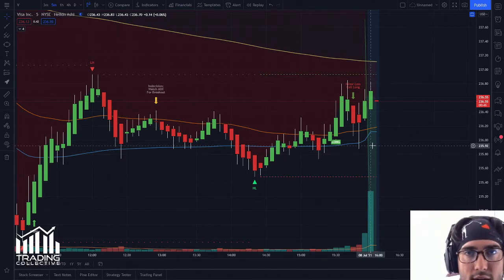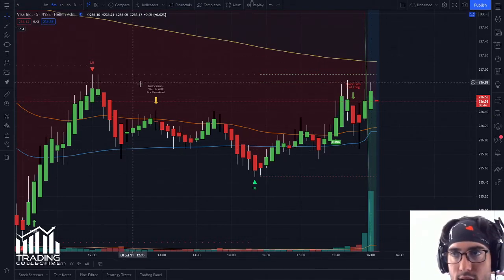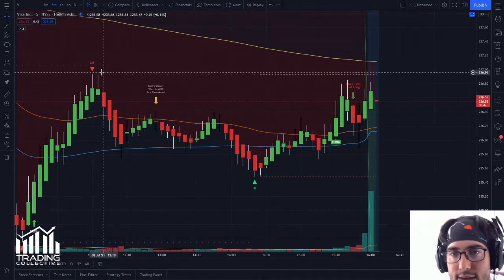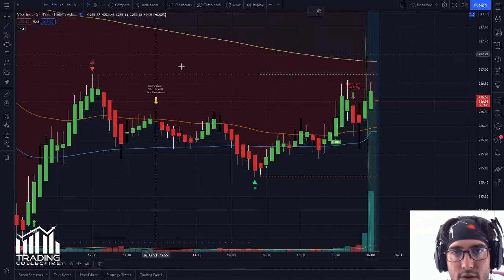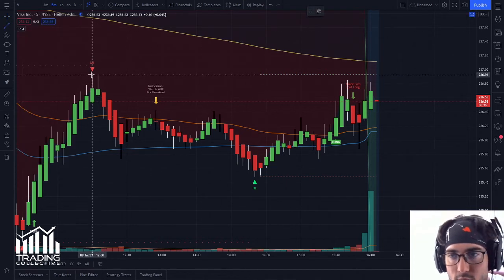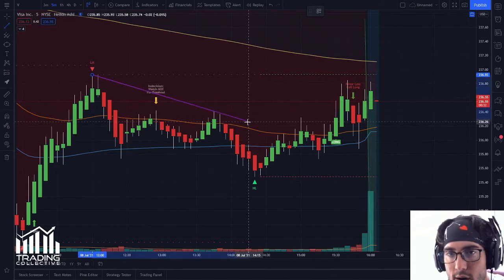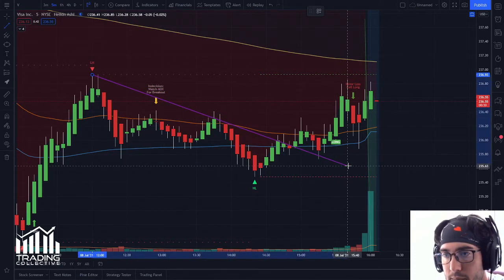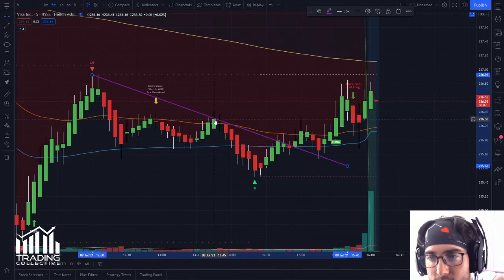How To: Properly Draw Trend Lines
Welcome to the Trading Collective! Today we're going over trend lines, common mistakes we see, and how to properly draw them.

00:00 Intro
00:55 Lesson
3:01 Outro